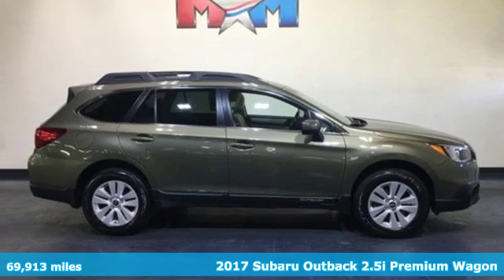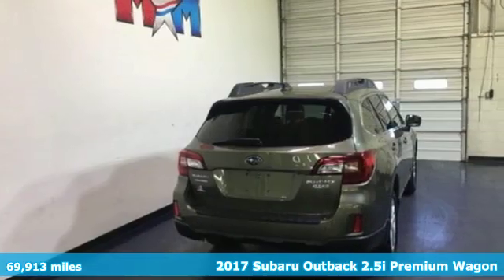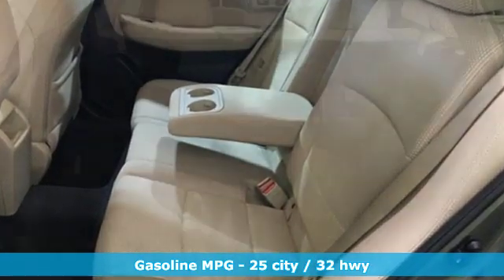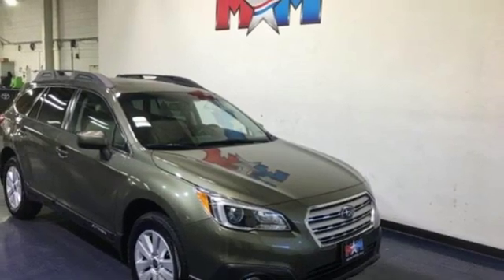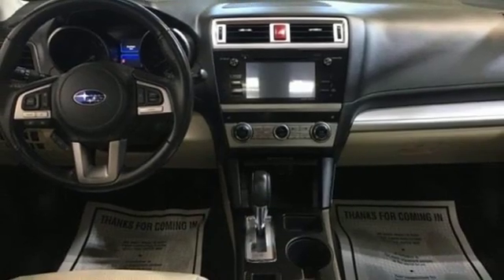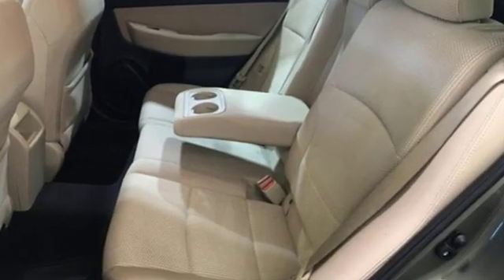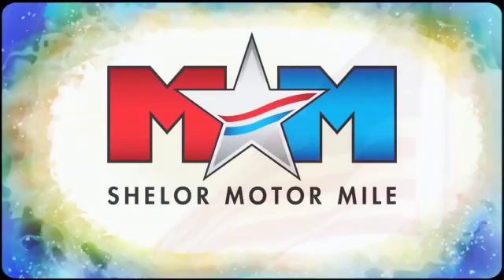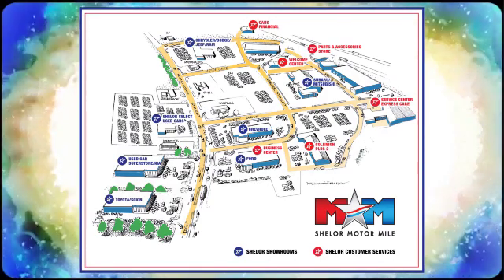Used 2017 Subaru Outback Christiansburg VA Blacksburg, VA DC191226A - SOLD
Year: 2017
Make: Subaru
Model: Outback
Trim: 2.5i Premium
Engine: 2.5L 4 Cylinder Engine
Transmission: A/T
Color: Wilderness Green Metallic
Interior: Warm Ivory
Mileage: 69913
Stock #: DC191226A
VIN: 4S4BSADC0H3298276
Nice. FUEL EFFICIENT 32 MPG Hwy/25 MPG City!, $800 below NADA Retail! Heated Seats, Moonroof, Onboard Communications System, CD Player, Smart Device Integration, Dual Zone A/C, iPod/MP3 Input, POPULAR PACKAGE #3, Back-Up Camera CLICK NOW!br /br /KEY FEATURES INCLUDEbr /All Wheel Drive, Heated Driver Seat, Back-Up Camera, iPod/MP3 Input, CD Player, Onboard Communications System, Aluminum Wheels, Dual Zone A/C, Smart Device Integration, Heated Seats Rear Spoiler, MP3 Player, Satellite Radio, Privacy Glass, Keyless Entry. br /br /OPTION PACKAGESbr /MOONROOF PACKAGE & POWER REAR GATE: Power Moonroof Package, tilt up and internal retracting w/auto-open/close, laminated glass w/UV and tinted green, Auto-Dimming Rear View Compass Mirror w/Homelink, Power Rr Gate w/ Automatic Close & Height Memory, illuminated power rear gate switch and illuminated power rear gate height memory switch, POPULAR PACKAGE #3: Exterior Auto Dimming Mirror w/Approach Light Part number J201SAL002, Rear Seat Back Protector Part number J501SAL600, Splash Guards Part number J101SAL000, All Weather Floor Mats Part number J501SAL400, Rear Bumper Cover Part number E771SAL001. Subaru Premium with Wilderness Green Metallic exterior and Warm Ivory interior features a 4 Cylinder Engine with 175 HP at 5800 RPM*. Originally bought here, New Tires, Local Trade-In. br /br /EXPERTS CONCLUDEbr /Great Gas Mileage: 32 MPG Hwy. br /br /EXCELLENT VALUEbr /AutoCheck One Owner This Outback is priced $800 below NADA Retail. br /br /OUR OFFERINGSbr /At Shelor Motor Mile we have a price and payment to fit any budget. Our big selection means even bigger savings! Need extra spending money? Shelor wants your vehicle, and we're paying top dollar! br /br /Tax DMV Fees & $597 processing fee are not included in vehicle prices shown and must be paid by the purchaser. Vehicle information is based off standard equipment and may vary from vehicle to vehicle. Call or email for complete vehicle specific informatiobr / Chevrolet Ford Chrysler Dodge Jeep & Ram prices include current factory rebates and incentives some of which may require financing through the manufacturer and/or the customer must own/trade a certain make of vehicle. Residency restrictions apply see dealer for details and restrictions. All pricing and details are believed to be accurate but we do not warrant or guarantee such accuracy. The prices shown above may vary from region to region as will incentives and are subject to change.